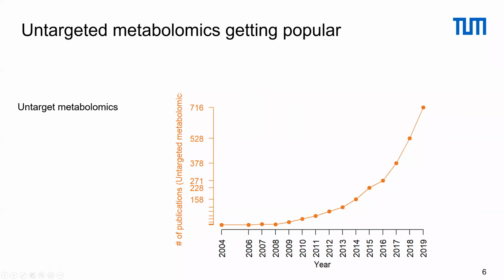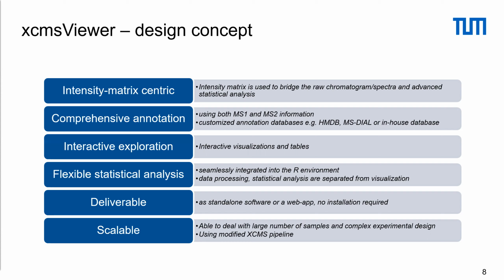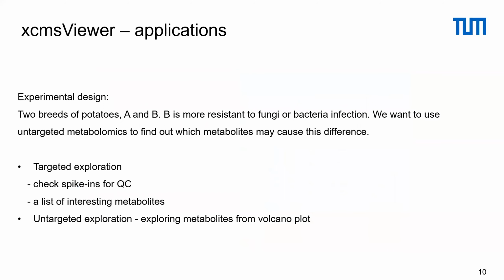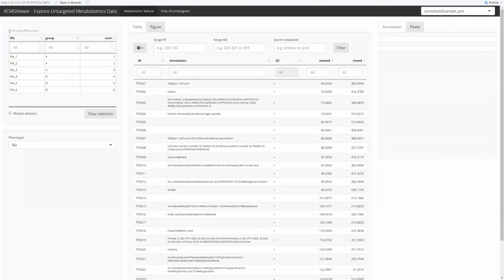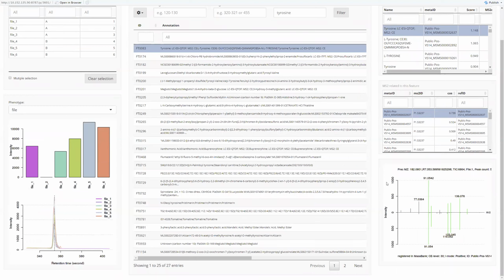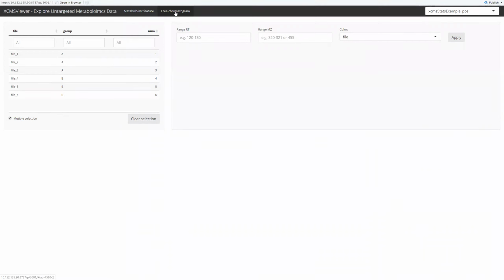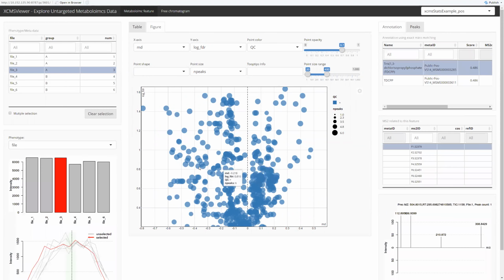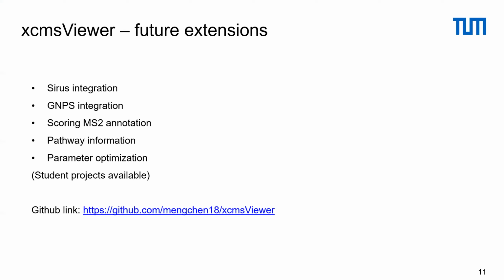2020-04-22 BayBioMS Advanced Mass Spectrometry Seminar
xcmsViewer - From raw chromatogram examination to biological interpretation of LC-MS/MS untargeted metabolomics data

The xcmsViewer is a collection of R packages used for processing, analyzing and visualization of untargeted metabolomics data. It is developed by Dr. Chen Meng at BayBioMS emphasizing on the following features:

Expression matrix is used to bridge the raw chromatogram/spectra and advanced statistical analysis
Comprehensive annotation using both MS1 and MS2 information
Interactive visualization
Seamlessly integrated into the R environment
Deliverable as standalone software or a webpage

The webinar uses untargeted metabolomics data to demonstrate how you can use this tool to facilitate your own untargeted metabolomics study.